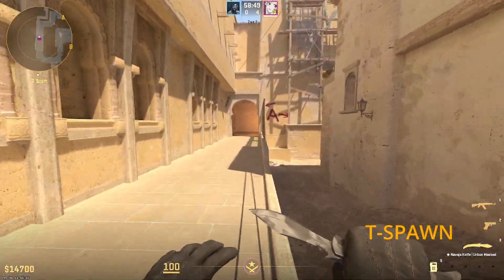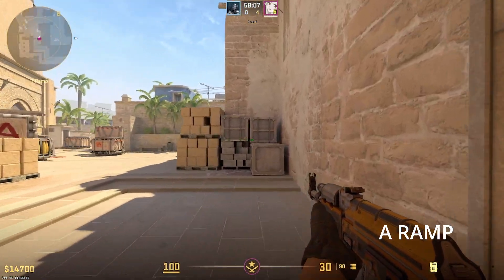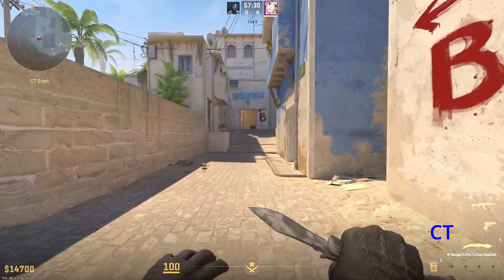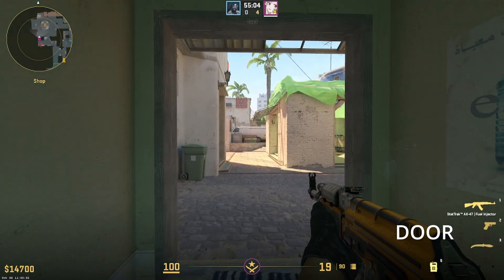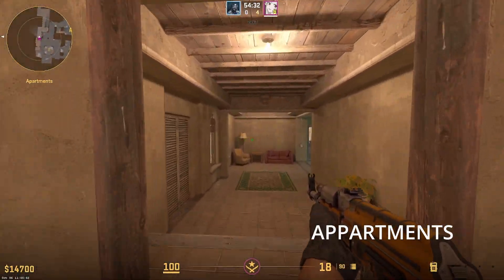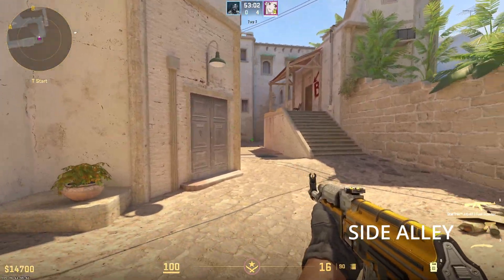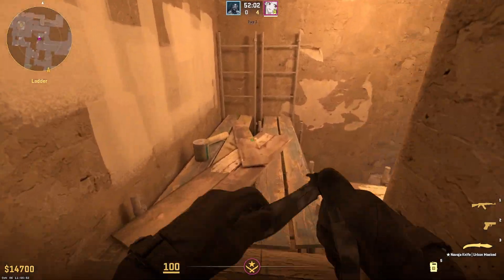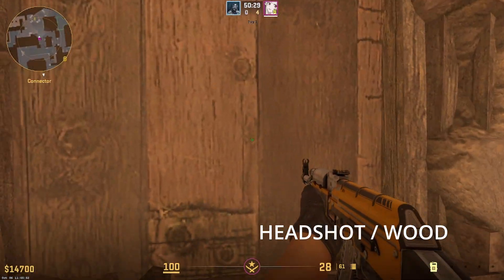CS2 MIRAGE CALLOUT GUIDE 40+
Mirage callout guide for CS2